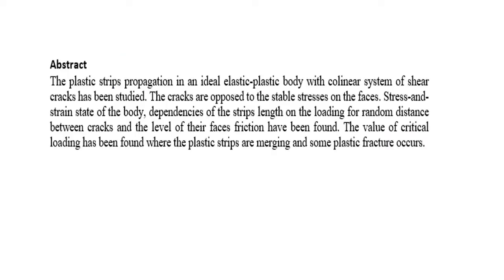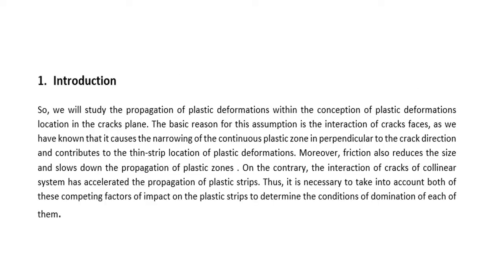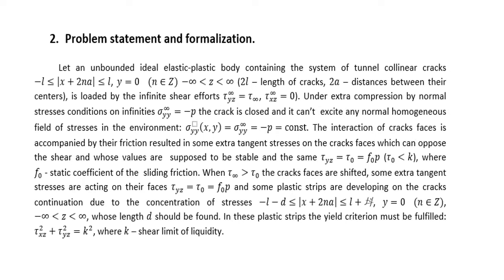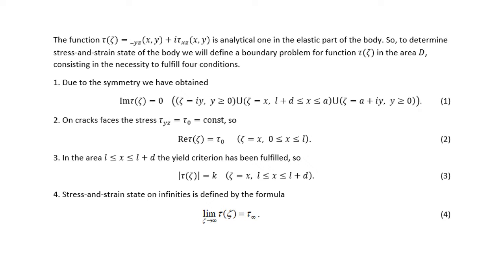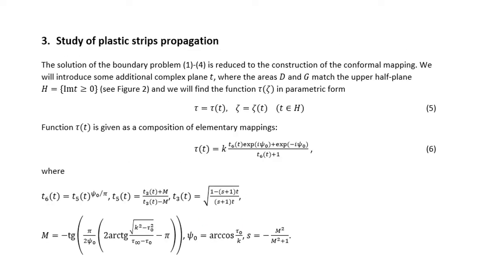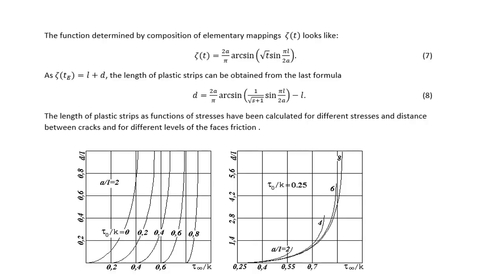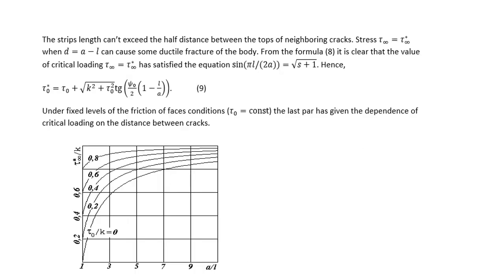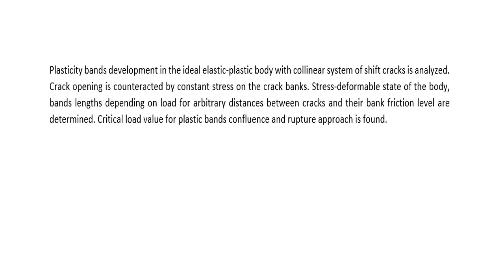ITTAP-21 36. Andriy Boyko and Nadia Kryva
SHEAR DEFORMATION of COMPRESSED ELASTIC-PLASTIC ARRAYS with COLLINEAR SYSTEMS of CRACKS